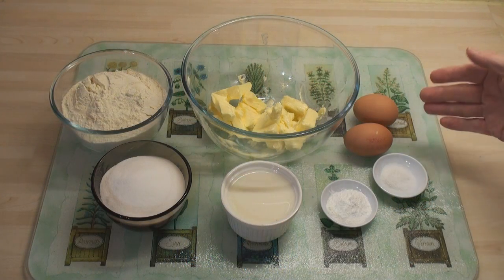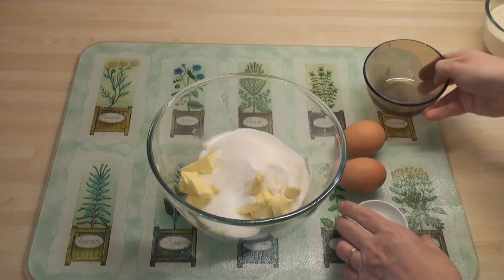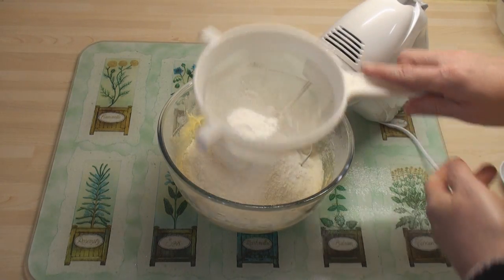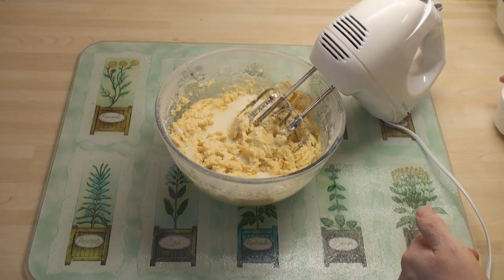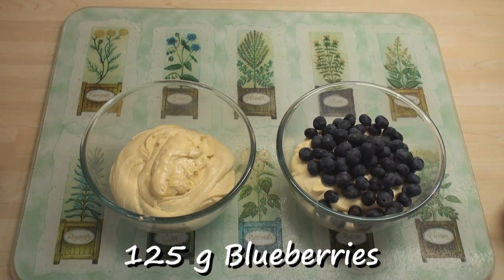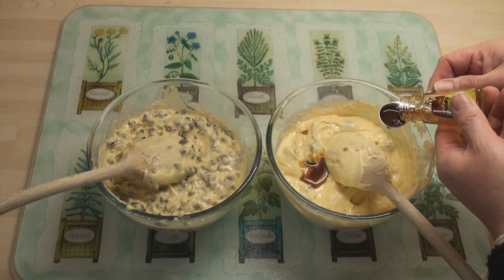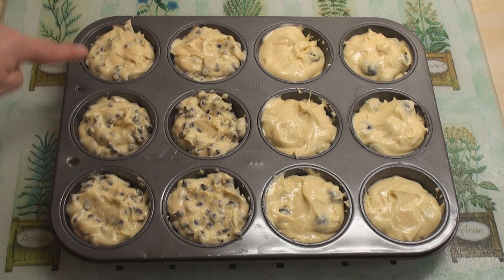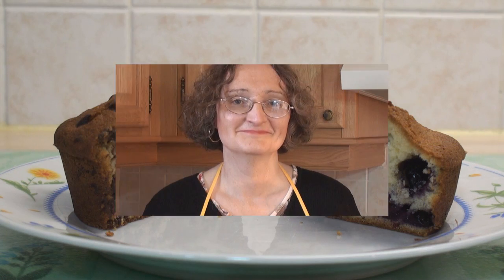Easy Muffin Recipe from Titli's Busy Kitchen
Some days the only thing that can satisfy you is a good muffin.  In this video I create a simple muffin mix and use it to make blueberry muffins and chocolate chip muffins.  English closed captions courtesy of Daniel Bartolo.

Ingredients

    300 g (10 oz/2 cups) flour
    175 g (6 fl oz/1 cup) sugar
    125 ml (4 fl oz/½ cup) milk
    125 g (4 oz/½ cup) butter
    2 eggs
    2 tsp baking powder
    ½ tsp salt
    1 tsp vanilla essence

For chocolate chip muffins

    350 g (12 oz) chocolate chips

For blueberry muffins

    250 g (8 oz) blueberries

For chocolate muffins

    70 g (2½oz/½ cup) baking cocoa

Instructions

    Blend together the butter, sugar, eggs and salt until creamy smooth.
    Sift in the flour and baking powder and whisk until smooth.
    Whisk in the milk, adding half the milk at a time.
    Add in the vanilla essence and your choice of additive!
    Divide into 12 portions in a lightly-greased muffin tin (or use paper muffin cups).
    Allow to cool before removing from the muffin tin.

Titli's Tips
As well as having these plain, you can add pieces of apple, or spice them with cinnamon, or add sliced almonds, or… Do I have to tell you everything?!